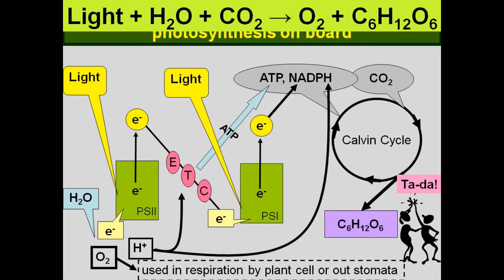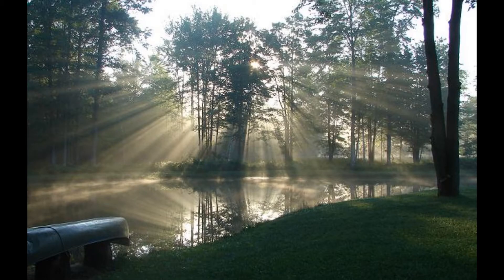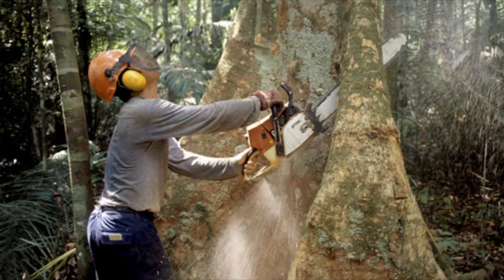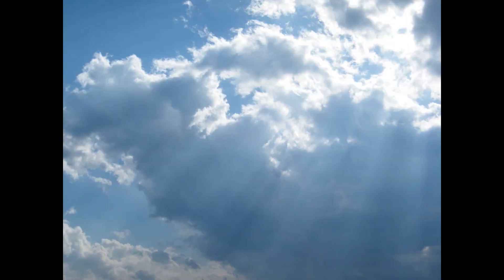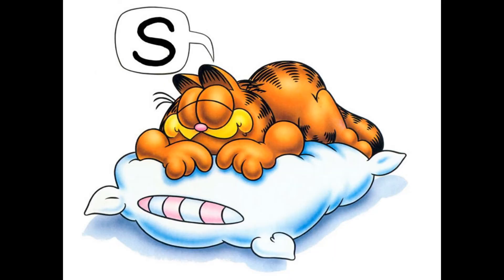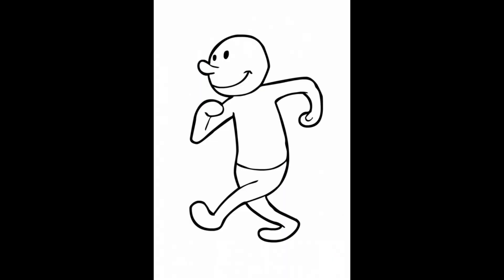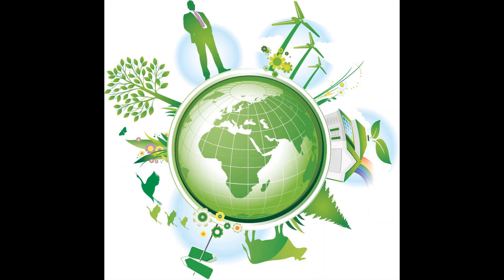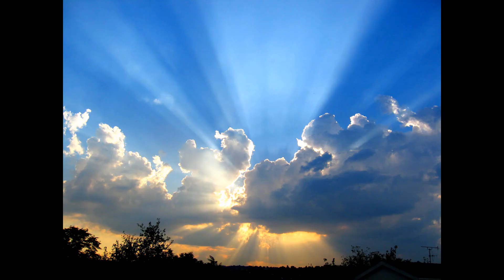Photosynthesis Song School Project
Don't Forget to get the Chrome or Firefox Extension to stay updated with the latest videos!

Please Support our school project by sharing this video in all social medias you can, as much views as we get, the better the grade we get in school. Please support our hard work into this song.

Mrs. Grisales Photosynthesis Song.
Authors: Leordan and Geisser